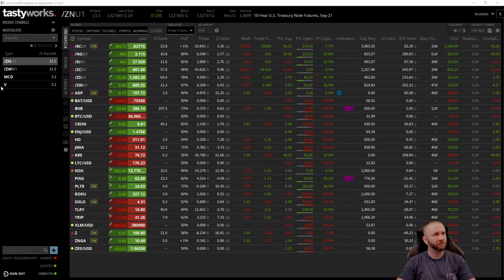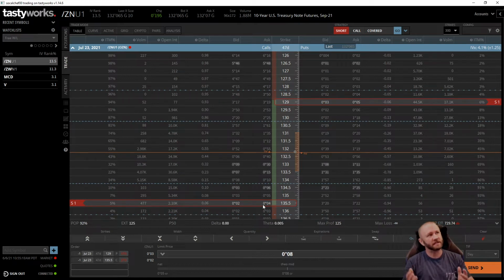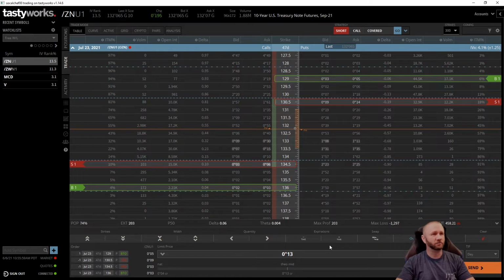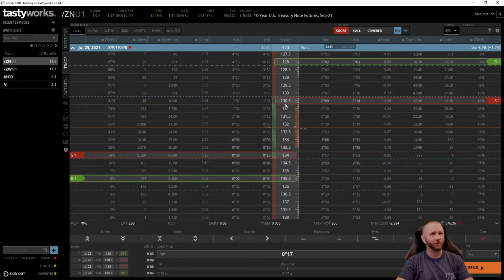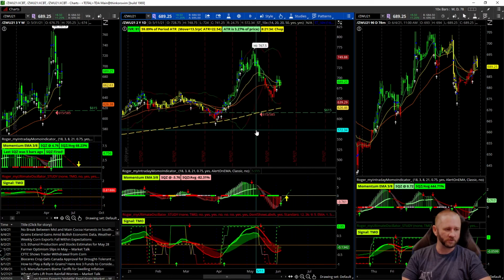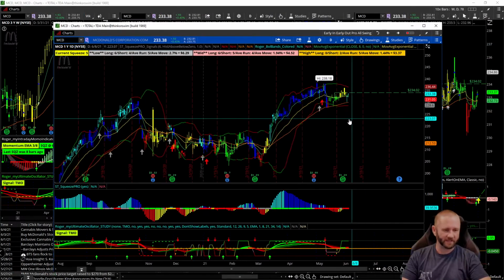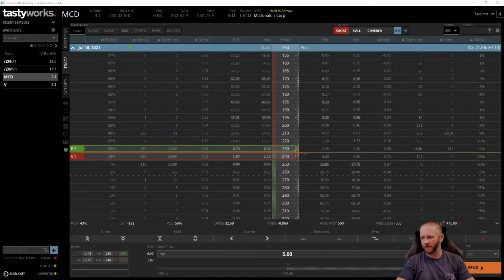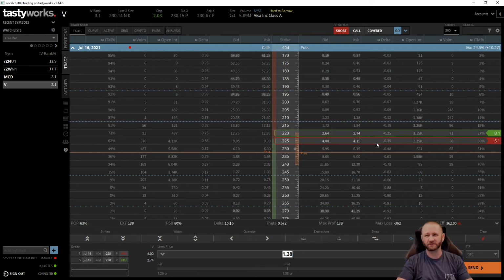6/7 Weekly High Probability Watchlist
Here is this weeks watchlist.
I am looking at /ZN , /ZW, $MCD, and $V